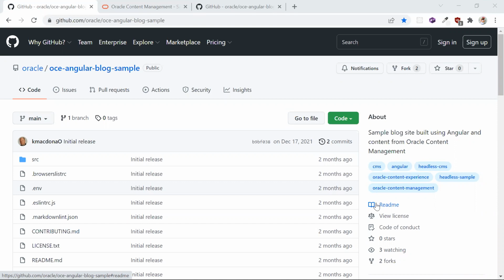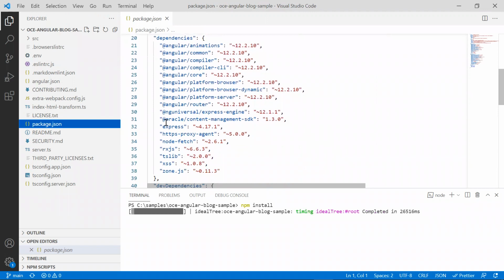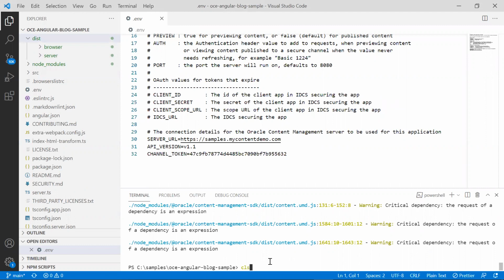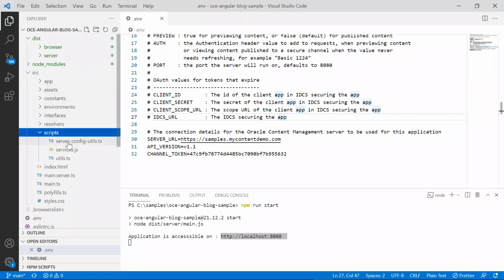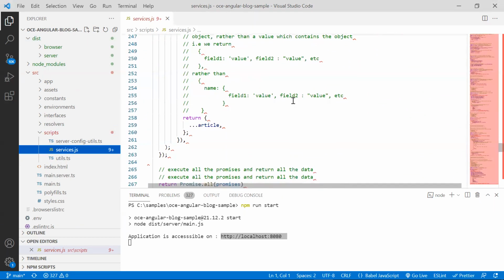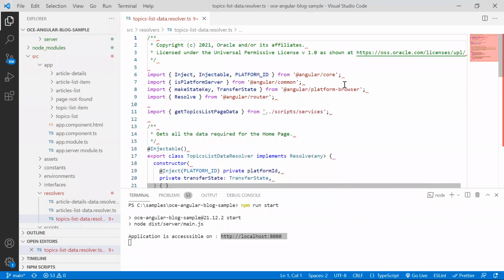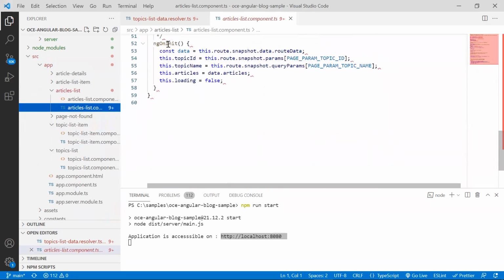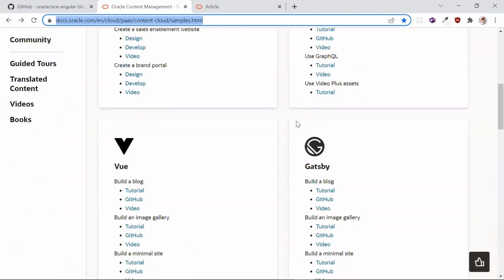Build a Blog in Angular with Headless Oracle Content Management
Learn how to build a blog in Angular with Oracle Content Management as a headless content management system (CMS).